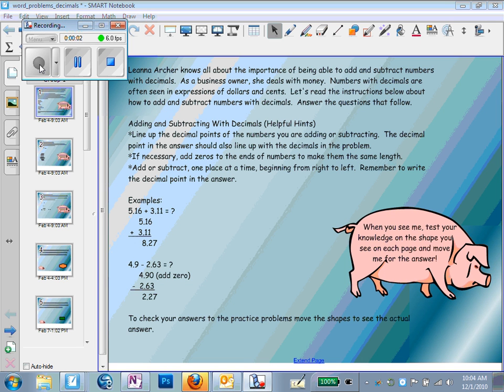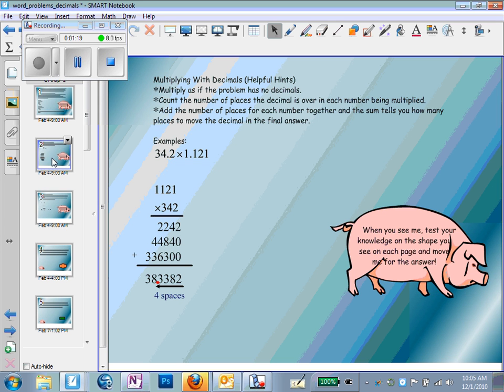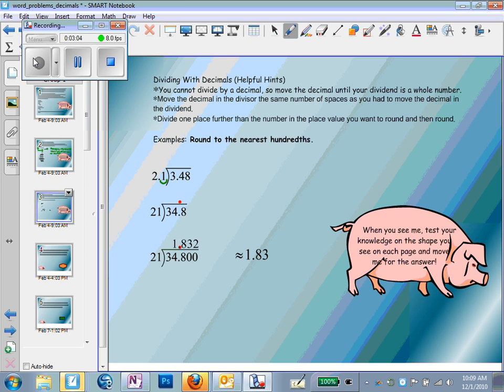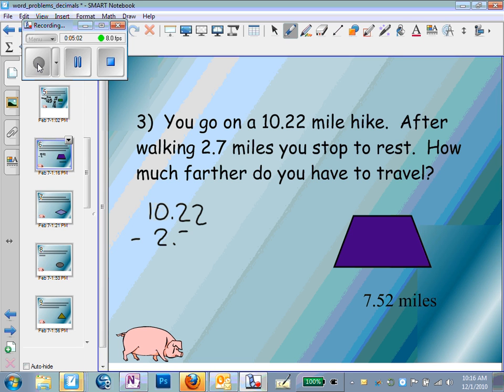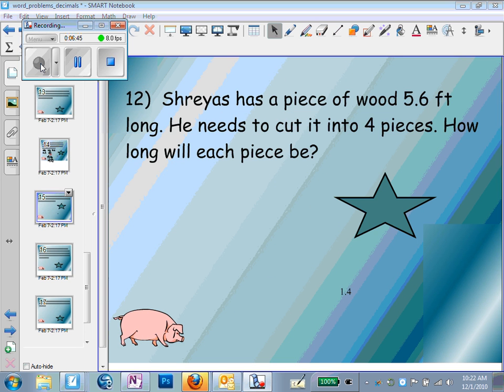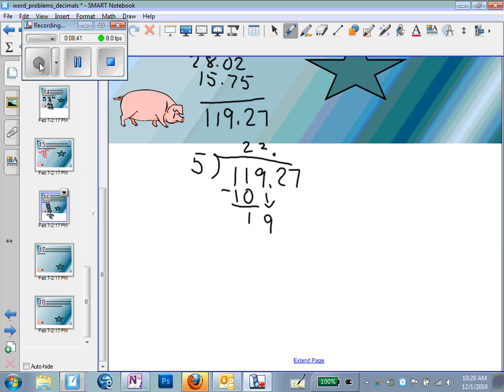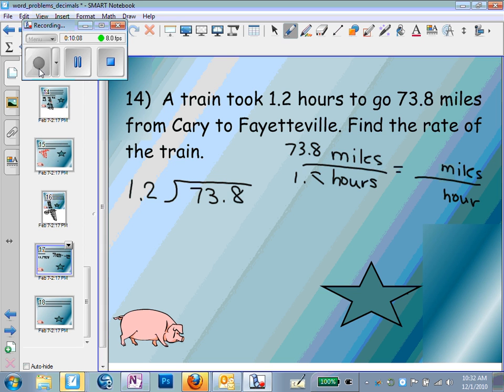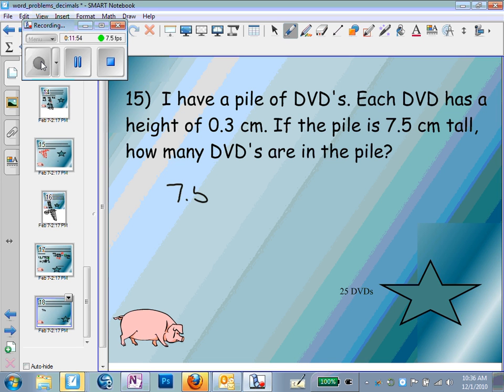Decimal Word Problems